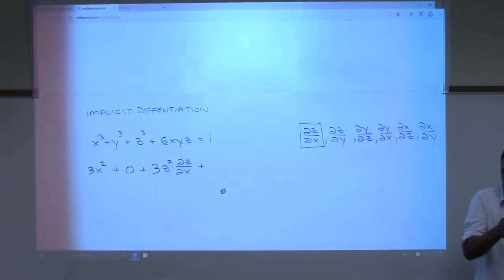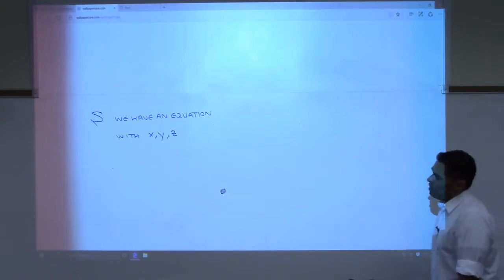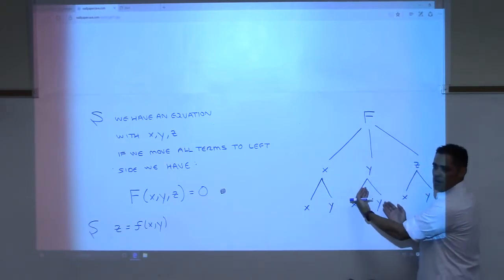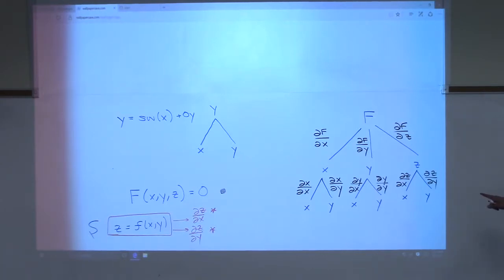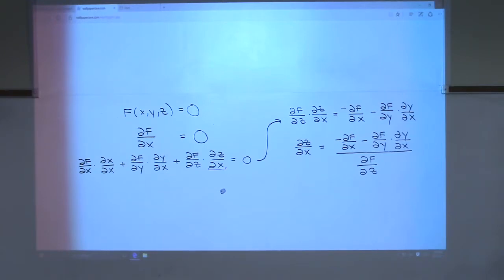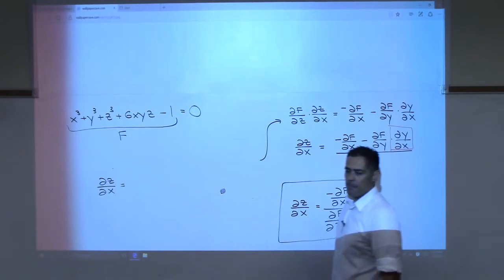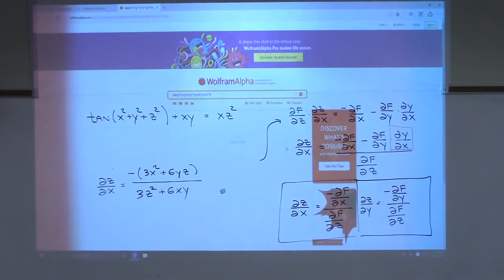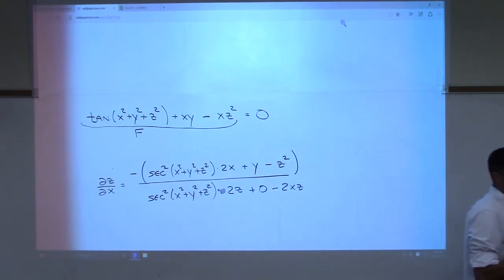2415 Day10 11.5 Chain rule part2